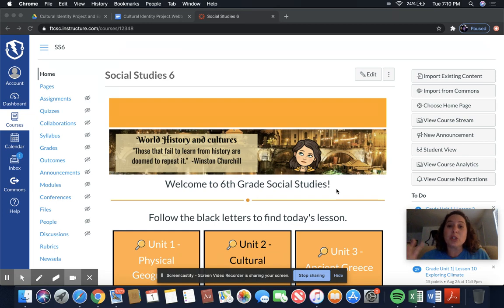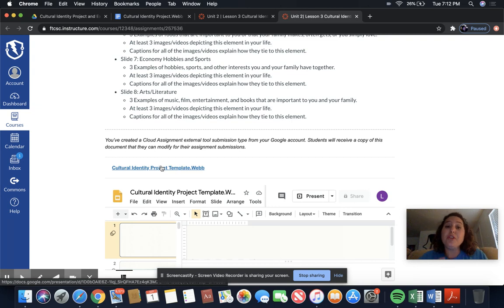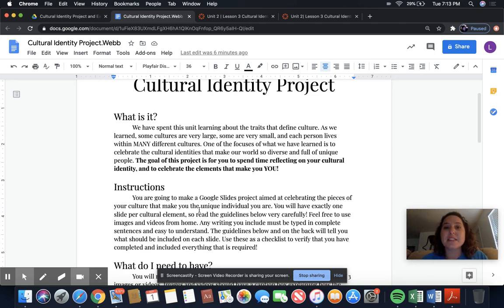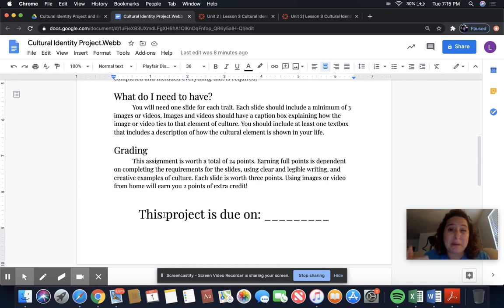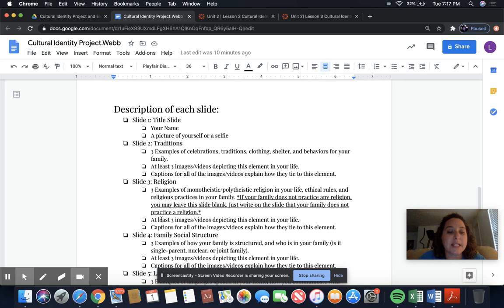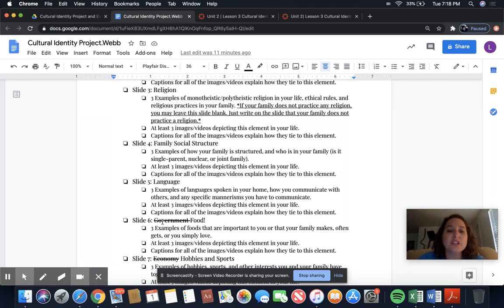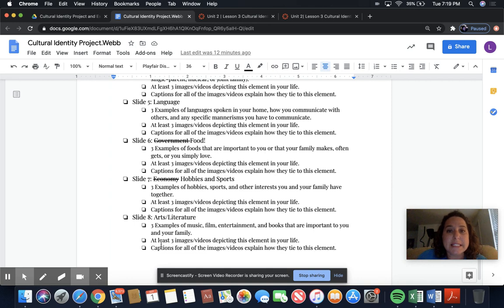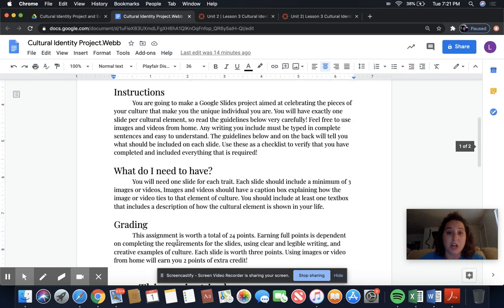Cultural Identity Project